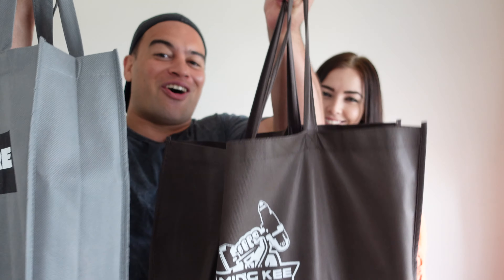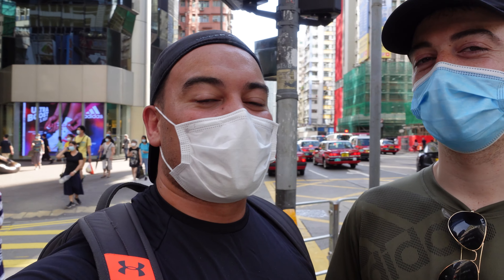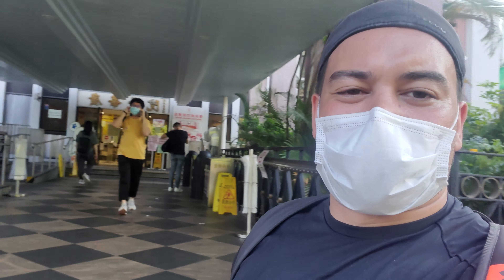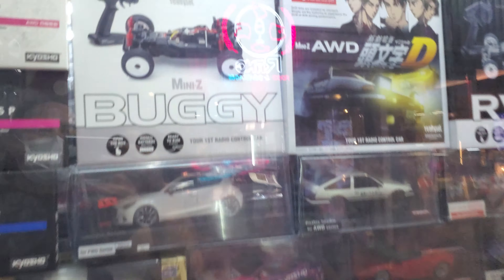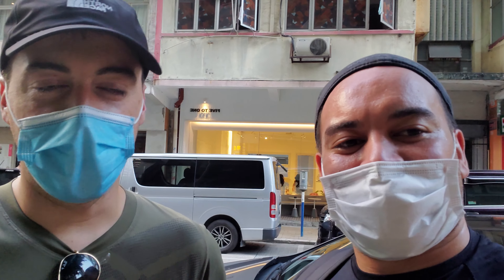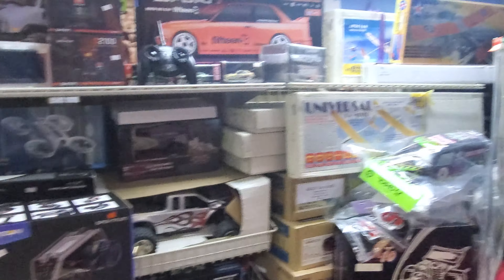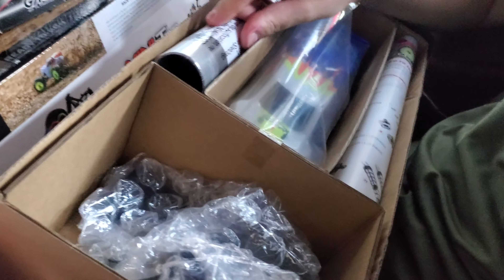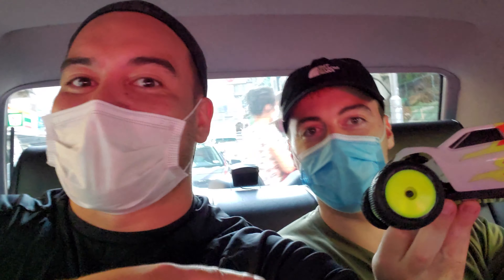Radio Control Shops in Hong Kong - What do we buy? (Part 1) - TheRcKiwis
Hey guys! In this video we go shopping for RC in Hong Kong. We take you around some of the Radio Control shops you can find in Hong Kong and also our good friend Alex buys his very first RC car!

Here are links where to buy what we got today

Losi Mini T 2.0
Spektrum S2100 AC Charger
3s 5000mha Spektrum Hardpack Battery
4s 5000mha Spektrum Hardpack Battery
EC5 connectors

GoPro Hero 8 Black
GoPro Hero 8 Black Bundle

Most of the RC shops are found in Mongkok, here's the website to our favourite Jet Hobby.

We are,
TheRcKiwis